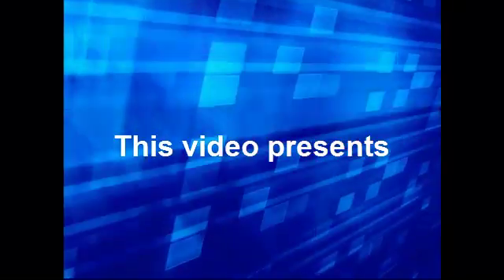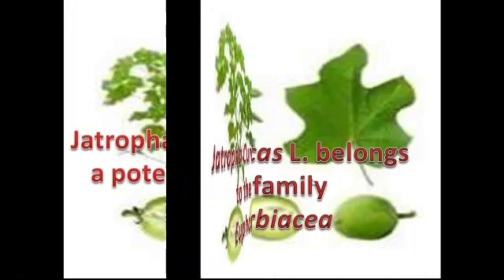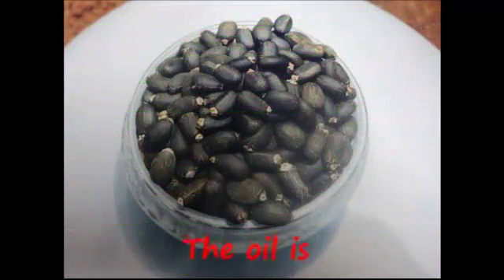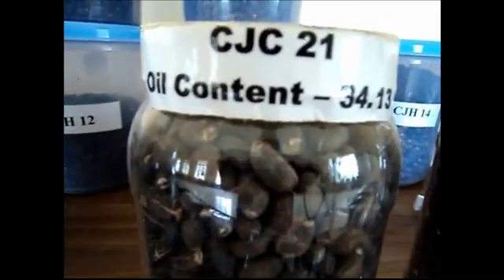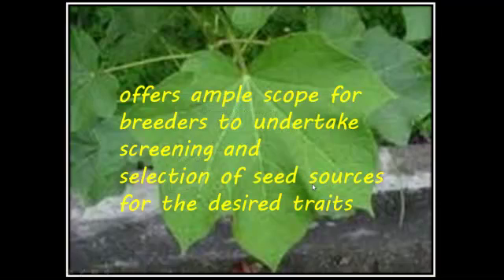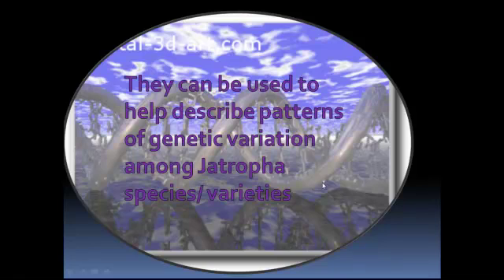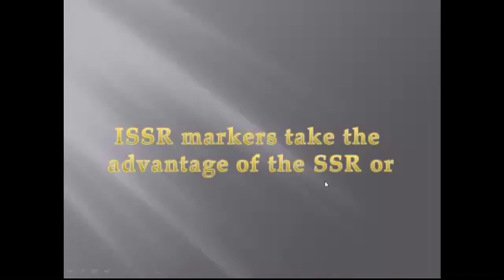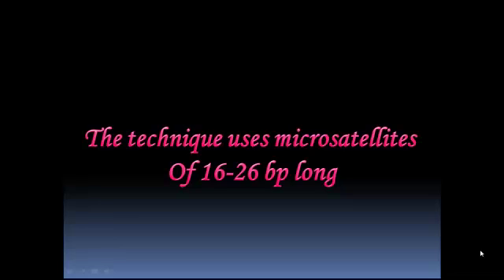jatropha and use of ISSR to study its genetic diversity.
This video presents about the Jatropha crop and its use as a biofuel. The later part describes the relevance of the use of ISSR marker to study the genetic diversity of Jatropha over morphological markers and molecular markers like SSR and RAPDs.